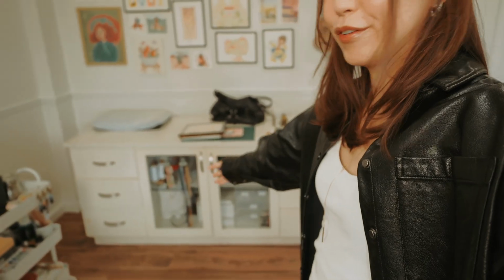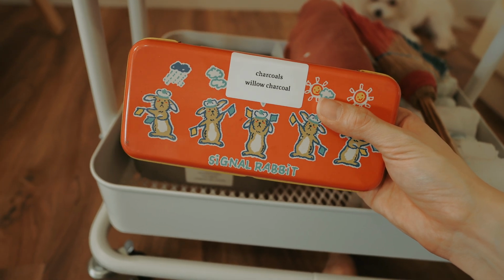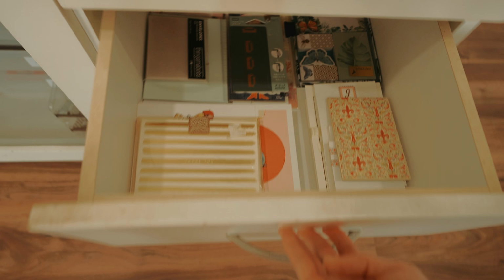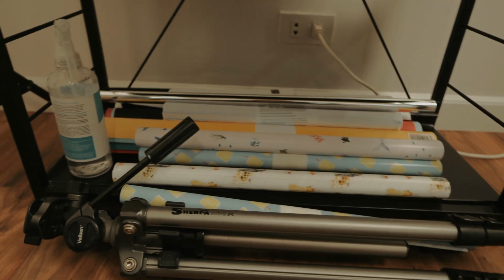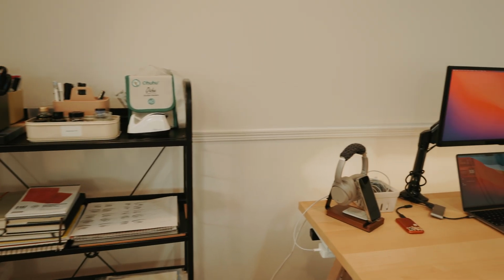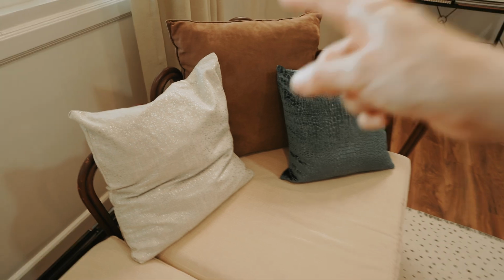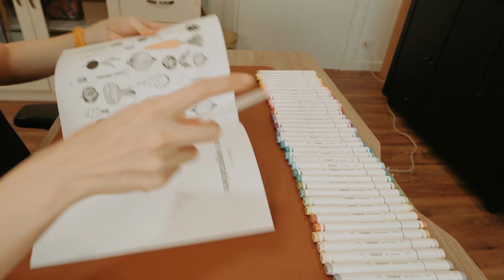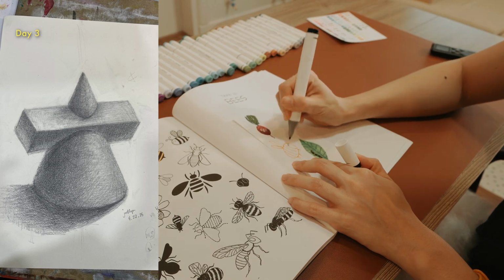Home office tour | Art and craft supply organization